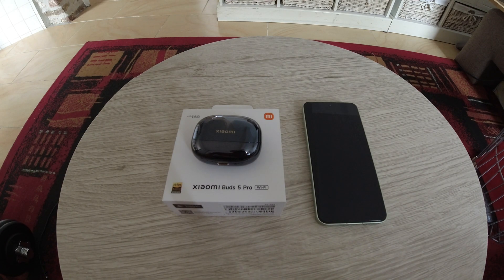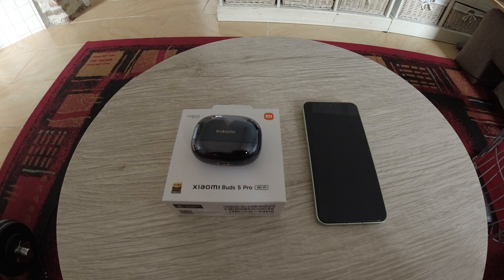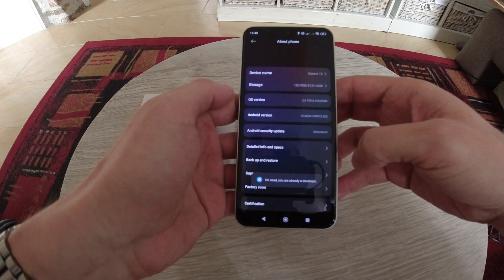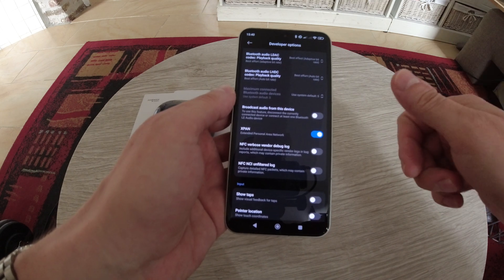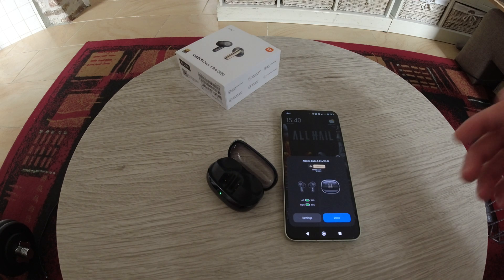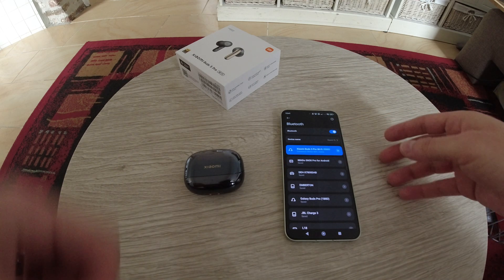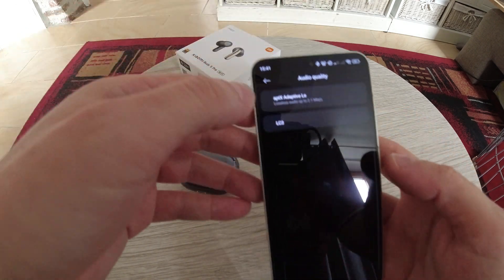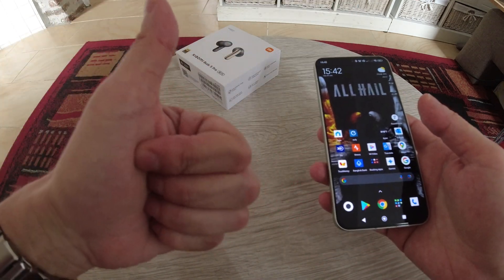Connect your Xiaomi Buds 5 Pro Wi-Fi on Xiaomi 15 (NON Ultra) over Wi-Fi!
05/12/2025 - UPDATE The earbuds were very buggy for me, especially with the Wi-Fi mode enabled, but now, since the HyperOS 3 update, they have been flawless! No more constant disconnects with Wi-Fi mode enabled. I'm very happy with them now. You can really tell the difference when you enable the Wi-Fi mode. The high frequencies are very crisp, and you don't hear any of the typical encoding noise you get in the higher frequencies that you usually get with earbuds.
I also expect that this video has become obsolete. After the update, the earbuds automatically show the Wi-Fi mode option in the Bluetooth settings.

14/8/2025 - UPDATE I think they made this setting available now in the Bluetooth settings of the earphones. You can now enable Wi-Fi mode. This "fix" is probably irrelevant now.

I will show you how to connect your Xiaomi Buds 5 Pro Wi-Fi over Wi-Fi on your Xiaomi 15 (not the Ultra version).

Fairly simple, but since I haven't seen any video's on how to do it, I thought I would just upload a quick video to explain how it has to be done.
I'm fairly sure that within a couple months, Xiaomi will push an update so that it will automatically use this feature (like on the Ultra version), as they have stated on their website.

I forgot to mention to update your phone and earbuds, but I'm guessing this is quite obvious.

Until then, enjoy this quick fix!